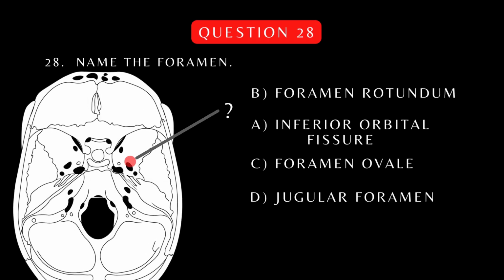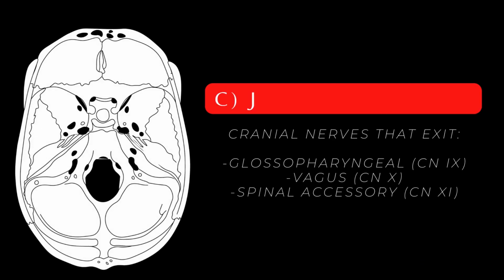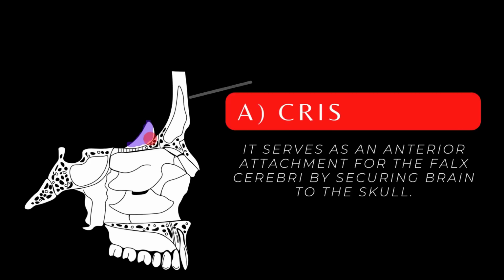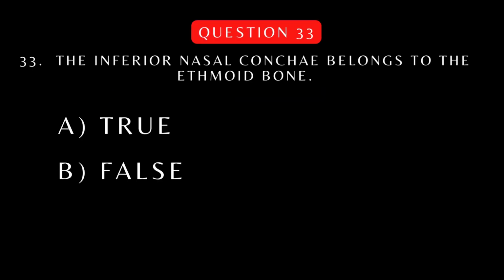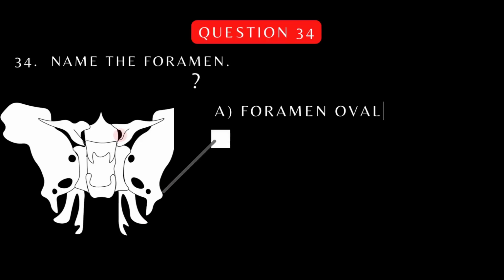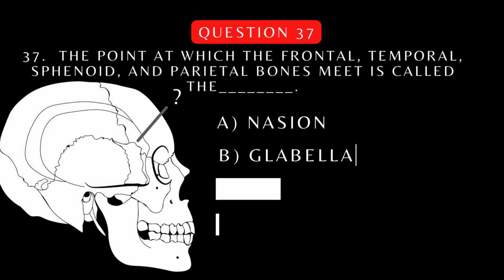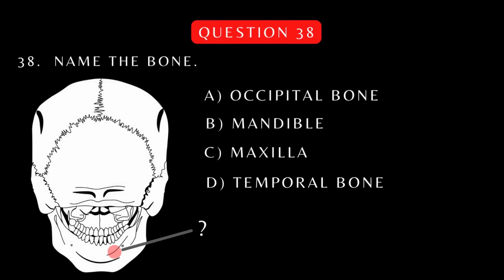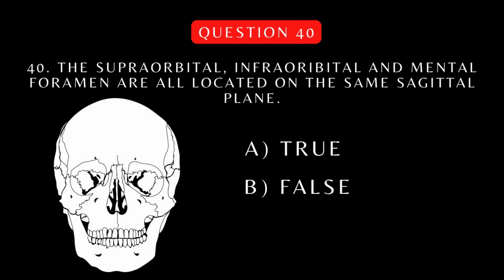Can You Pass This Skull Anatomy and Physiology Quiz? Questions with Answers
Do you want to know if you can pass this skull bones anatomy and physiology quiz? This quiz has questions with answers, so you can find out if you're up to the challenge. Medical students should ace this. Good luck with this test. Try the next: -Part 1 Skull bones anatomy quiz

Let's see if the medical and nursing students pass this exam. Take this quiz Questions and answers on 10 most frequently seen chest X-rays.

Get notes on all the x-rays from part 1 and 2 of this Radiology Quiz here 👇
🔴👇EBOOK: MUST KNOW CHEST X-RAYS (FINDINGS & ASSOCIATED CLINICAL FEATURES) 👇

If you're looking for knowledge and information to help you with your studies, then this quiz is for you. This quiz is packed with information about human skull anatomy and physiology, bones, function, landmarks, and sutures. Can you guess all the answers? Test your knowledge of the Anatomy and Physiology of the human skull in this quiz. -40 questions -10 seconds to answer - Questions increase in difficulty as the quiz progresses. Learn the Gross anatomy of the human skull. This tutorial shows the main structures of the anterior, posterior, lateral, inferior surfaces, the cross-sectional and internal structures of the base of the human skull.

-Incorporate coloring into your study strategy with our Anatomy and Physiology Coloring books: get them here:

Here's a summary of the questions in this video; 1. name the bone. 2. name the bone. 3. name the structure. 4. A skull without the mandible is called the _________. 5. name the structure. 6. name the structure. 7. name the bone. 8. name the structure 9. name the suture. 10. name the bone. 11. name the suture. 12. how many bones make up the viscerocranium? 13. these bones belong to the viscerocranium 14. name the structure. 15. Which of the following structures articulates with the mandibular fossa? 16. which muscle attaches to this structure. 17. name the bone. 18. name the foramen. 19. the temporalis muscle inserts into which structure? 20. what is the name of this joint? 21. name the bone. 22. name the foramen. 23. name the structure. 24. name the structure. 25. name the bone. 26. name the foramen. 27. name the structure. 28. name the foramen. 29. This foramen has three(3) cranial nerves passing through it. 30. name the structure. 31. name the structure. 32. name the suture. 33. true or false, the inferior nasal conchae belongs to the ethmoid bone. 34. name the foramen. 35. The diagram below is the anterior view of which bone? 36. name the bone. 37. The point at which the frontal, temporal, sphenoid, and parietal bones meet is called the. 38. name the bone. 39. name the bone. 40. true or false, the supraorbital, infraorbital, and mental foramen are all located on the same sagittal plane. Extra question. 41. name the suture. How much do you know about human biology, anatomy, and medical terminology? If you are studying at school or college then maybe this video can help test your knowledge. Medical students should ace this. Detailed tutorials coming soon don't miss out. Channel: https

Detailed tutorials don't miss out. Questions. Hope you enjoyed the video and learned.